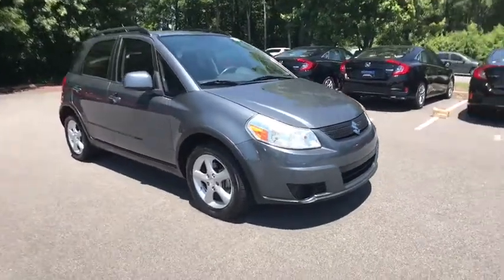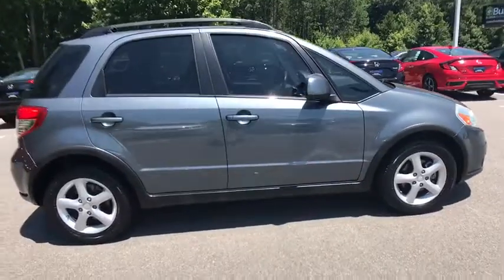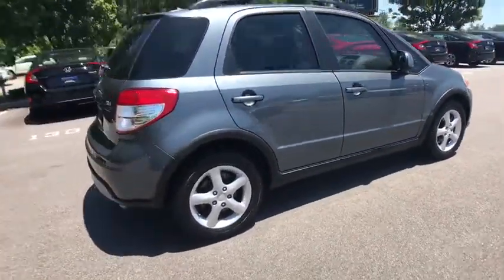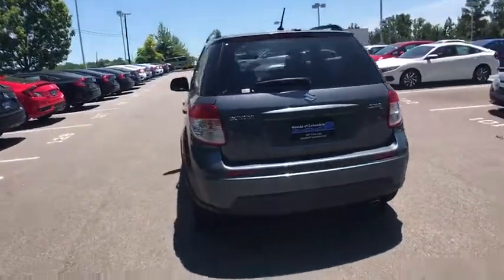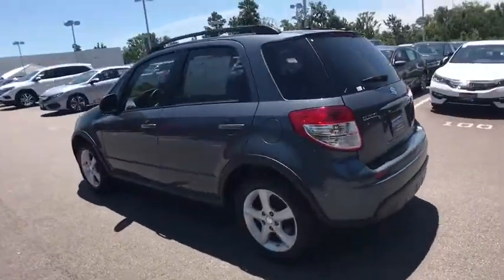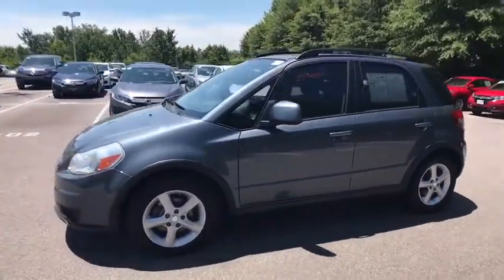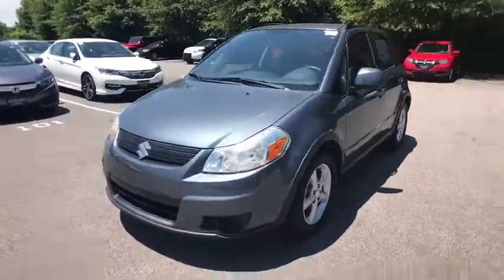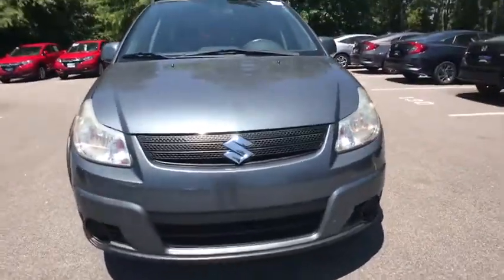2008 Suzuki SX4 Columbia, Lexington, Irmo, West Columbia, Aiken, SC 42171186A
New Price! 2008 Suzuki SX4 2.0L I4 DOHC 16V Clean CARFAX. 30 Day / 1,000 Mile Warranty Included, 4 Speakers, ABS brakes, Air Conditioning, Alloy wheels, AM/FM radio, AM/FM/MP3/CD Audio System w/4 Speakers, Bumpers: body-color, CD player, Dual front side impact airbags, Front Bucket Seats, Low tire pressure warning, MP3 decoder, Panic alarm, Power door mirrors, Power steering, Power windows, Rear window defroster, Rear window wiper, Remote keyless entry, Tachometer, Tilt steering wheel. Odometer is 28602 miles below market average!brbrHonda of Columbia was named South Carolina's 2014, 2015, & 2016 Honda Dealer of the Year by DealerRater.com, we stand behind our vehicles and our customers. We want to be your Midlands Honda Dealer of choice from the Killian Road in Columbia SC to Sunset Blvd in Lexington SC. We urge you to check our reviews and see how we compare to other dealerships. We have a vast selection of New and Certified Used Hondas as well as the Midland's Premier selection of Pre-Owned Hondas and other makes and models. to see our inventory, see our specials, schedule service appointments online, or browse our online parts catalogue.brbrAwards:br * 2008 KBB.com Top 10 Coolest New Cars Under $18,000